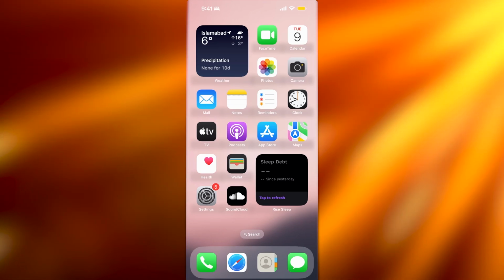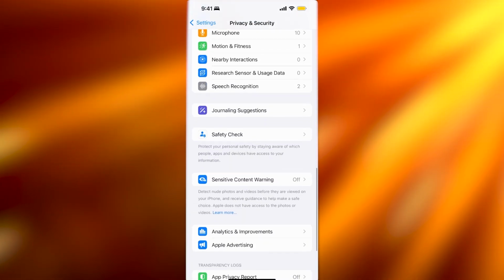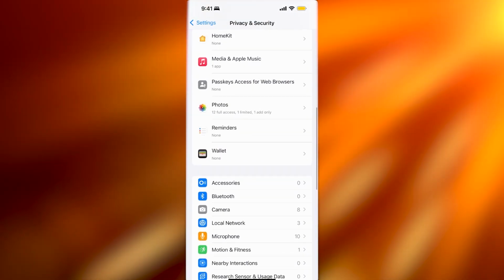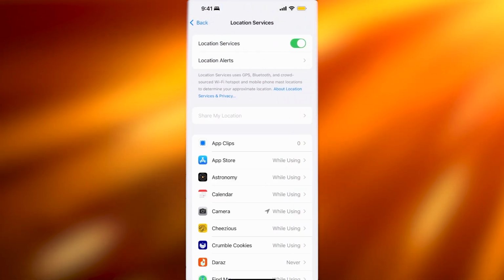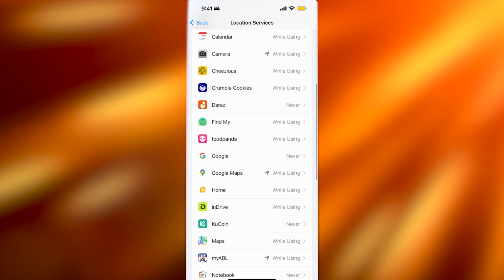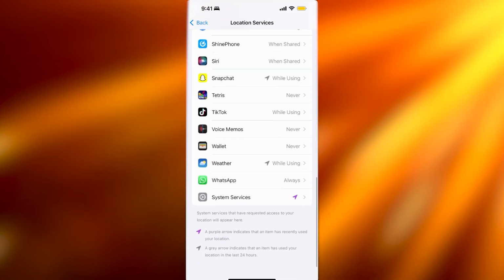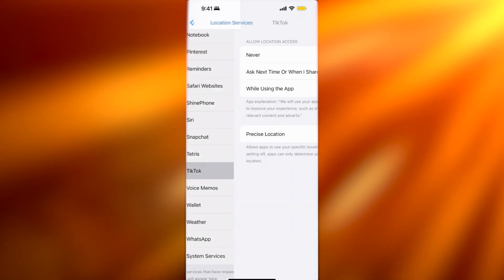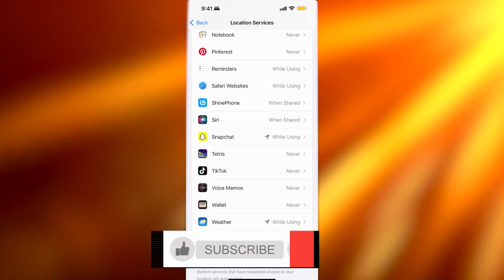How to Manage App Permissions on iPhone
In this video, we’ll show you how to change app permissions on iPhone and iPad. Learn how to add, remove, and manage app permissions to control what apps can access on your device. We’ll guide you through changing app permissions on iPhone step by step, ensuring you can customize your app access and keep your privacy in check. Whether you want to adjust camera, location, or microphone access, this video covers all you need to know about changing app permissions on your iPhone.